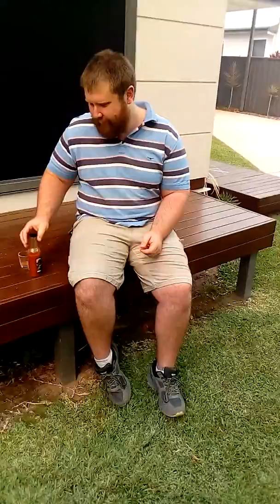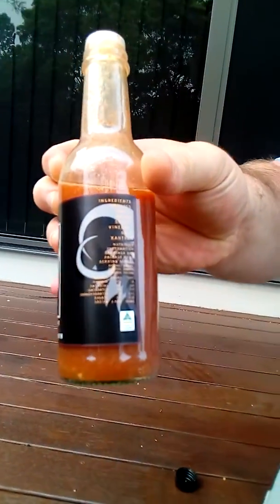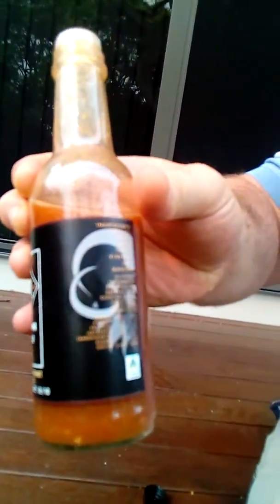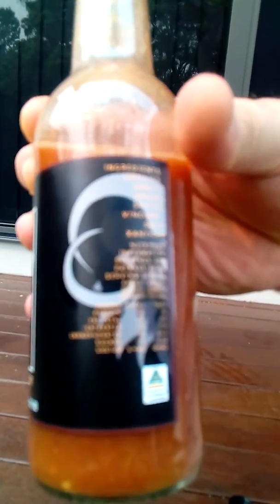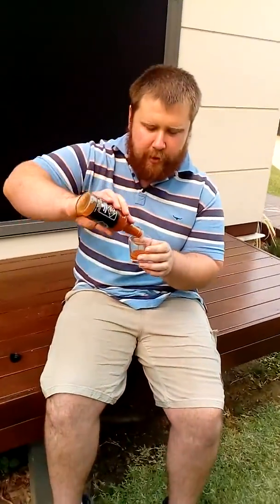lousiana creeper review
This is my first hot sauce review, Louisiana Creeper from Murdok's BBQ Condiments.